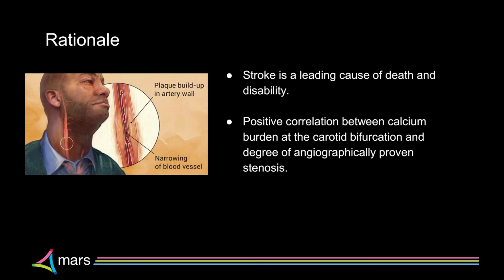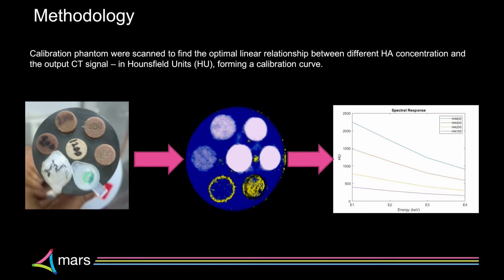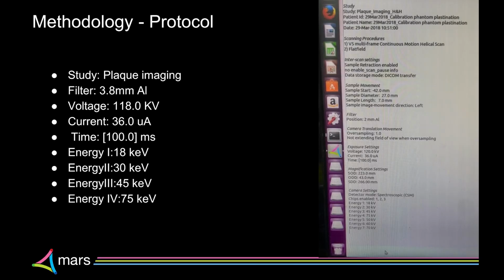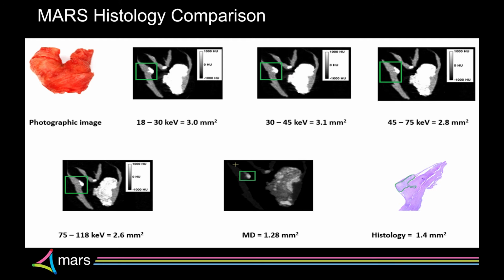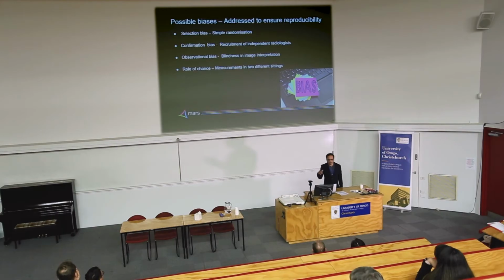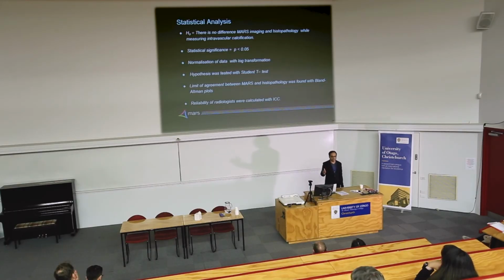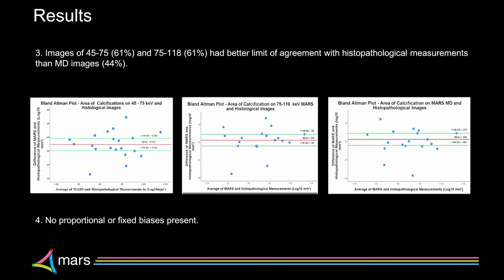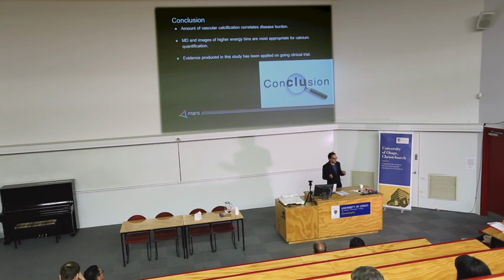Photon counting CT in atherosclerotic plaque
Photon counting CT (SPCT) is a cutting edge next generation CT technology. This is presentation about  role of SPCT in atherosclerotic plaque.